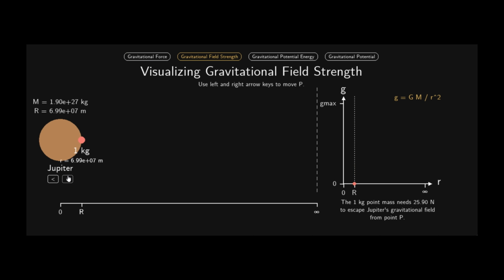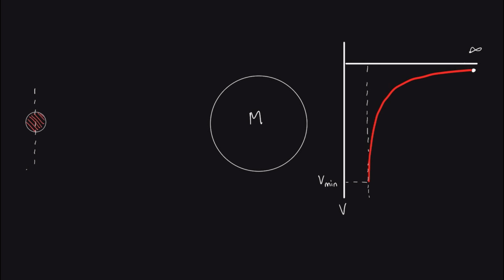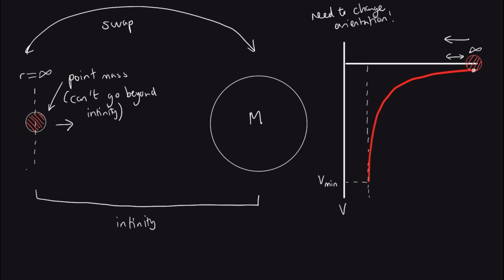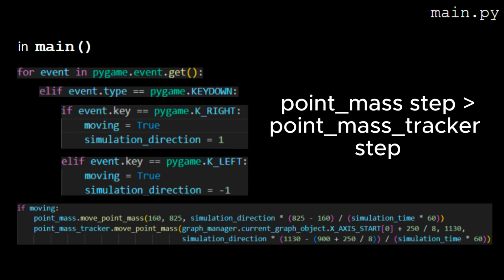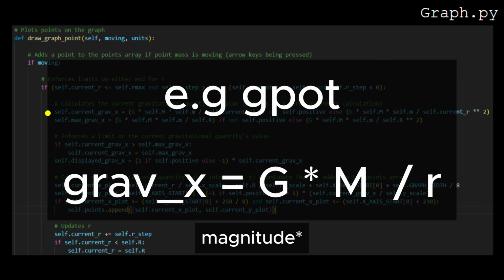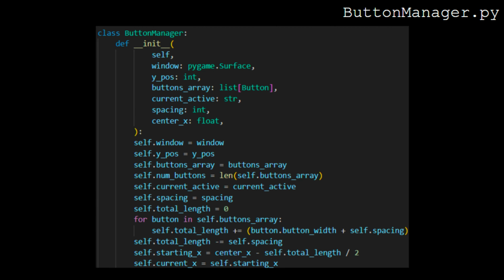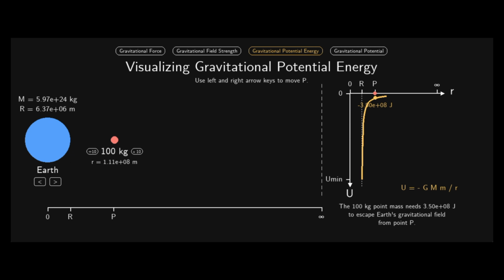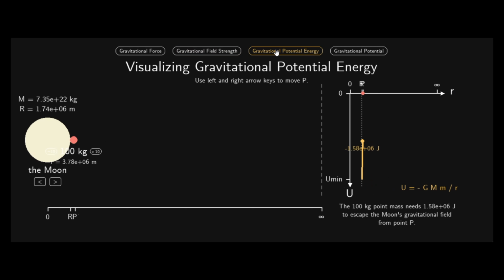building my first simulation | gravitational quantities visualization pt. 2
showing the process of the build of my first simulation! disclaimer: this video was put together AFTER building the project, but in future videos, i want to make it more process oriented and have real time updates about how i'm navigating through problems in my code. shout out to mr. onur gundogdu, who i made this simulation in consultation with.

link to code will be uploaded in 24 hours when youtube verifies me lol
s/o  @_buildspace

my name's jagat, or jugs for short. i recently started building software projects, and i've been loving it so i decided to make a youtube channel to document my journey and meet some cool people online. i'm mainly interested in computational physics and mechatronics stuff, but i am a noob in both so i'll be learning everything from scratch.